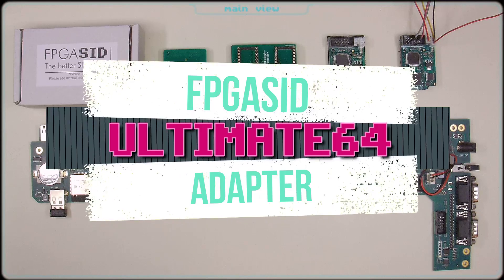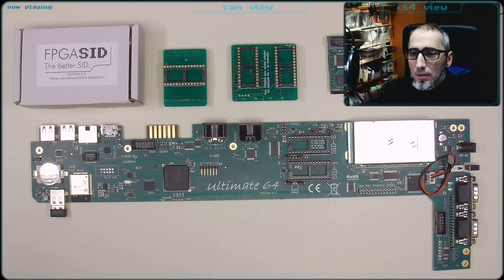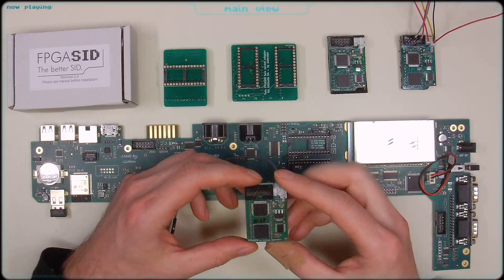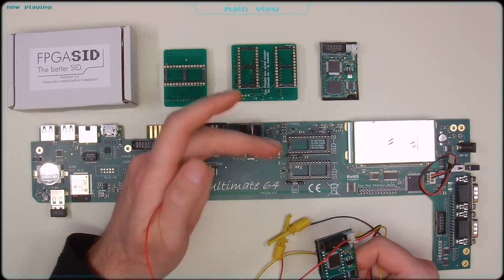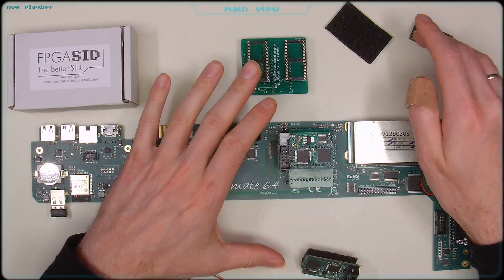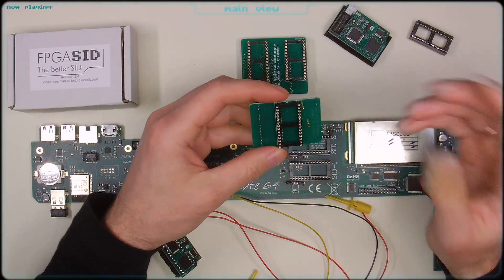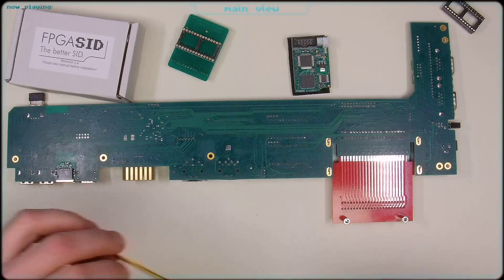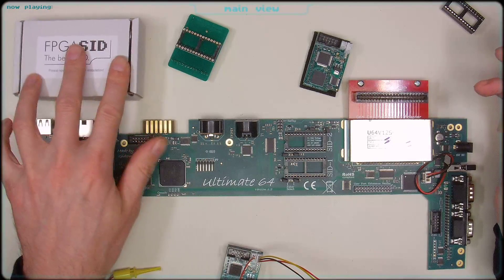C64 Hardware - FPGASID on the Ultimate 64 - Adapter work in progress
Just a work in progress status about some ideas how to run 1 or even 2 FPGASIDs on an Ultimate64 board.